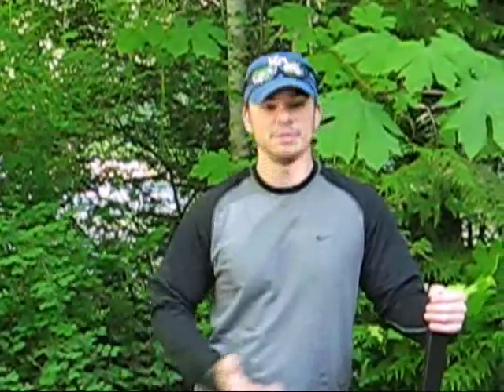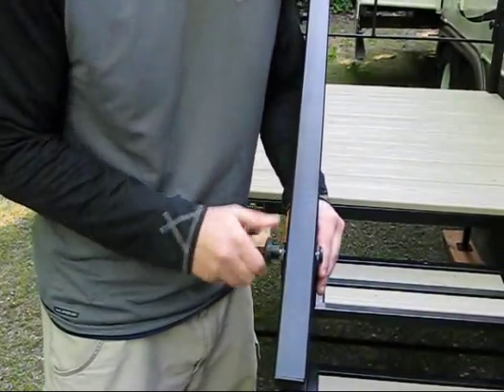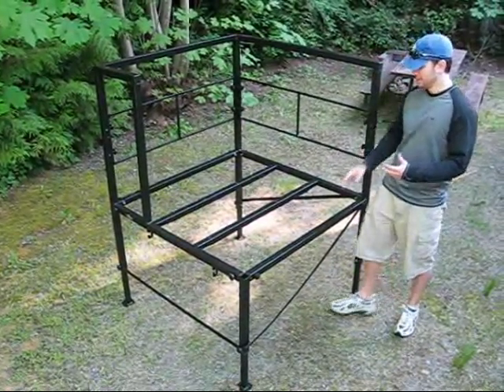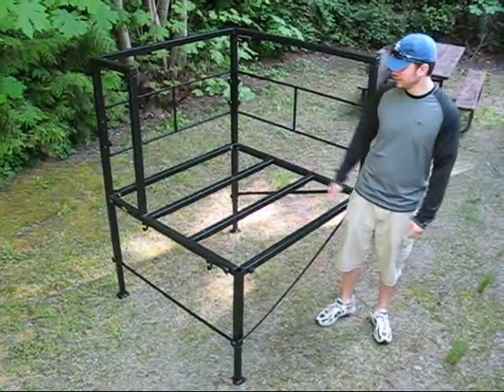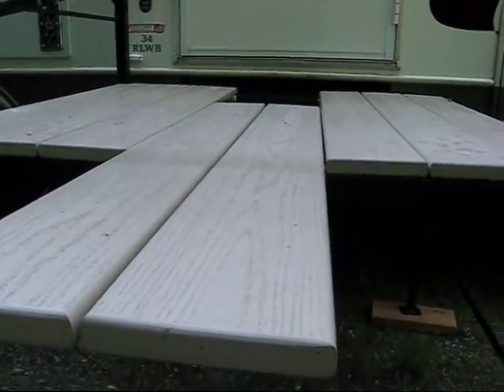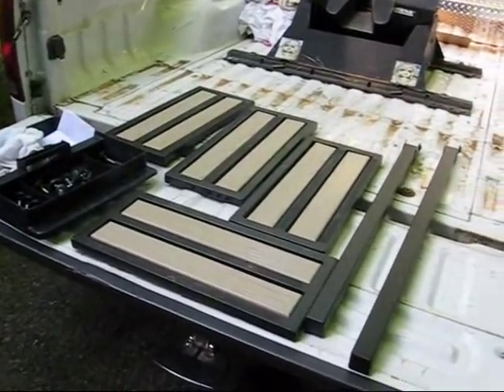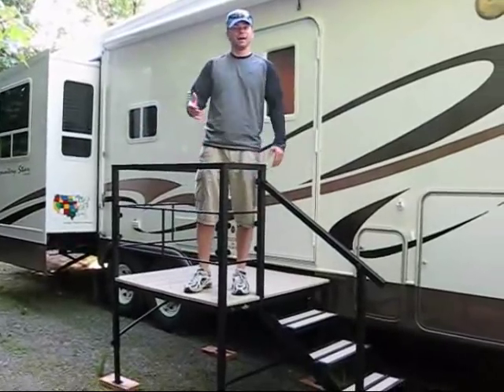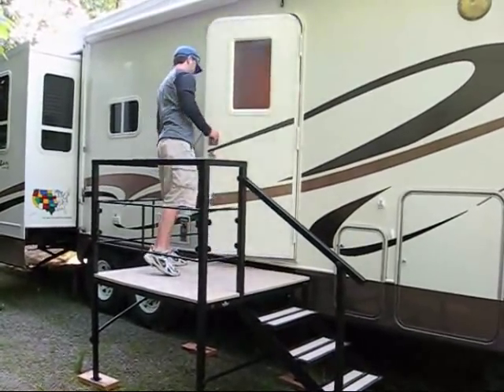Sunrise RV Deck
A review of the Sunrise RV Deck.